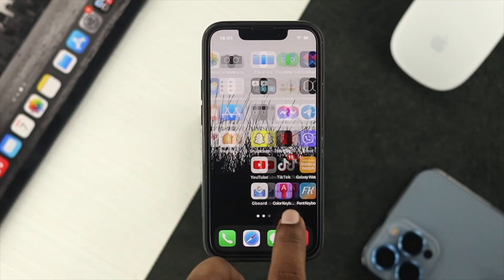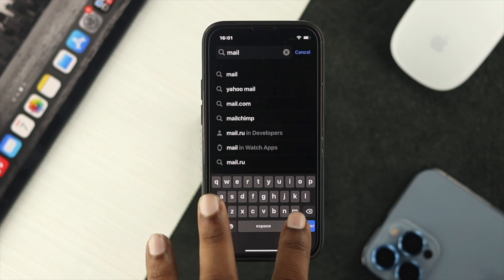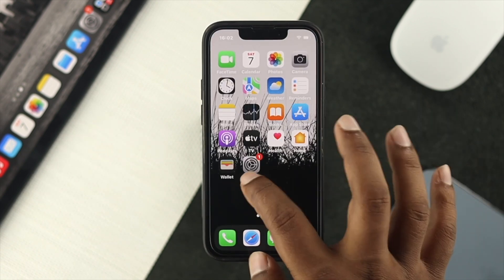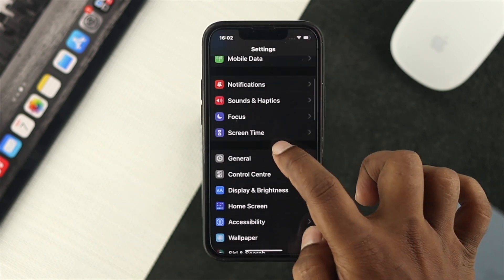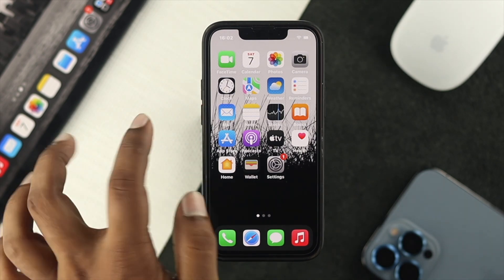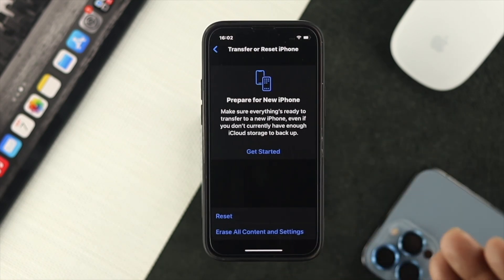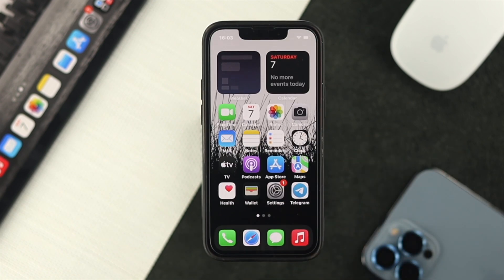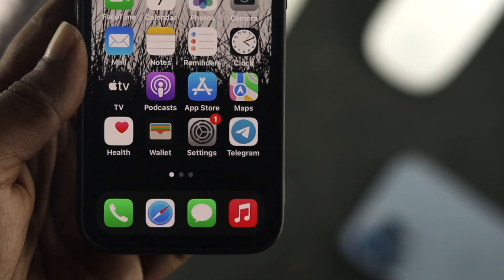Fixed: Mail App icon Missing on iPhone! [Latest iOS]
Mail app disappeared suddenly from iPhone and it is installed but not showing up on home screen or App library? Check out the best ways to find missing Mail App on iPhone 13 Mini/ 13 Pro Max/ 12 Mini/ 12 Pro Max/ 11 Pro Max or any iPhone running on latest iOS.

0:00 Opening
0:17 Reasons behind the problems
0:41 Check Mail App is installed or not
0:58 Turn off Restrictions
1:37 Reset home screen Layout